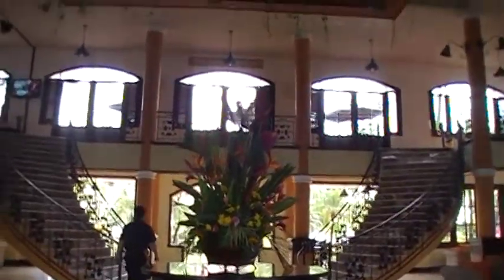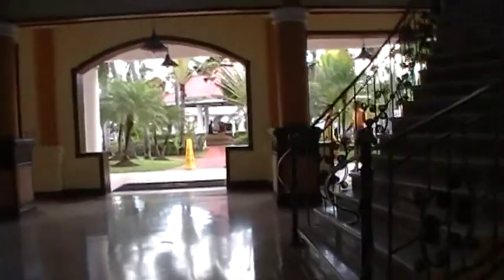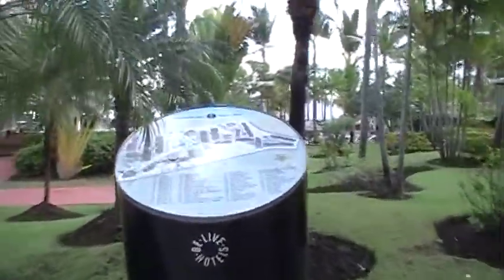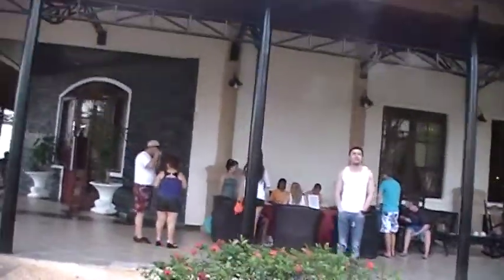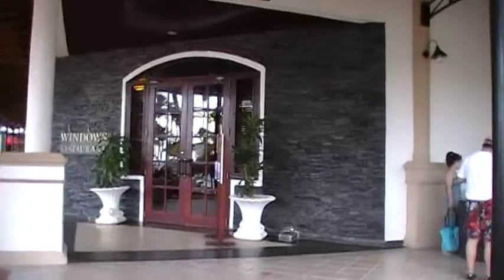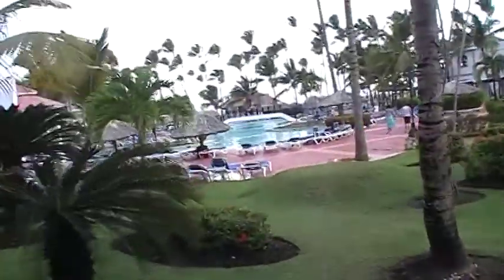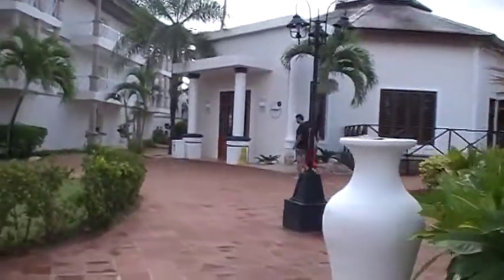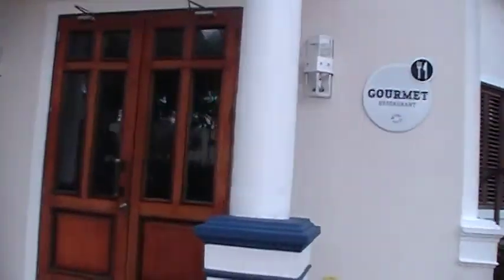Be Live Grand Punta Cana Resort